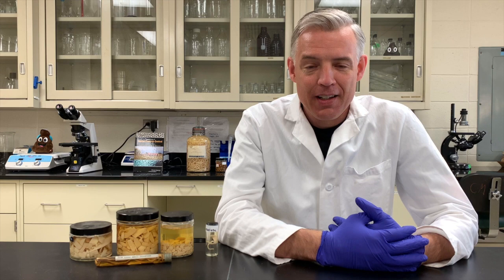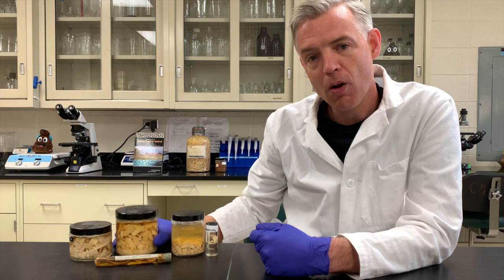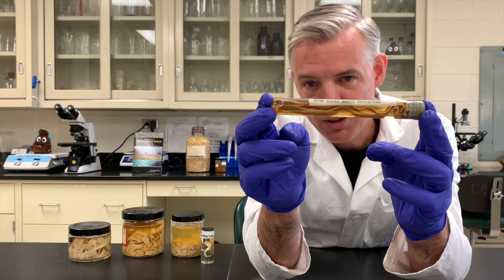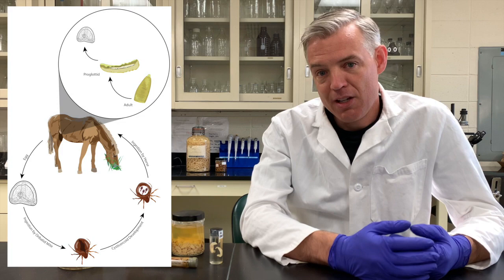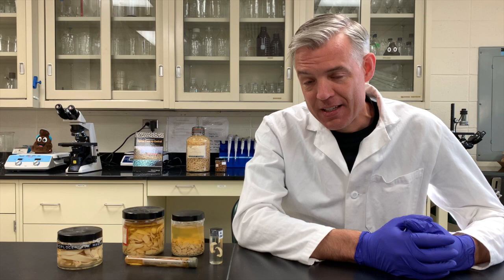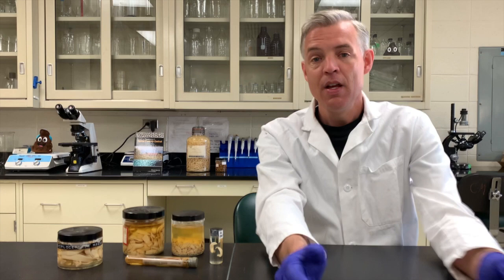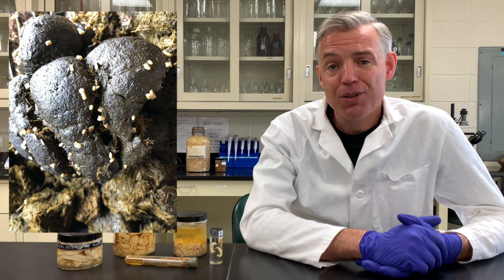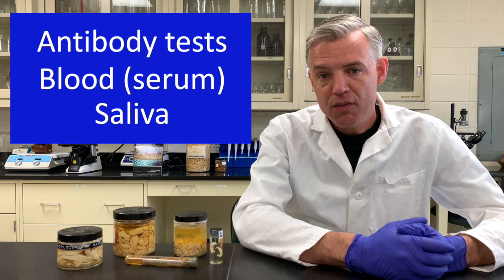The Parasite Journey of the Horse 5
The Parasite Journey of the Horse, Episode 5: Tapeworms